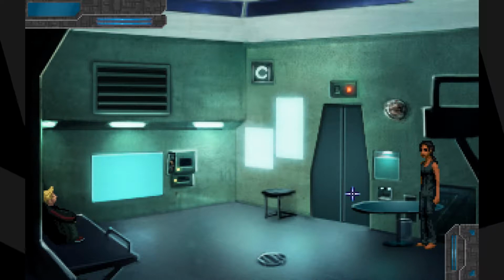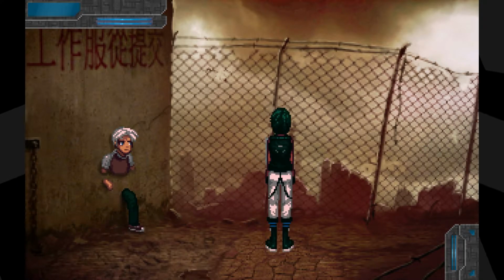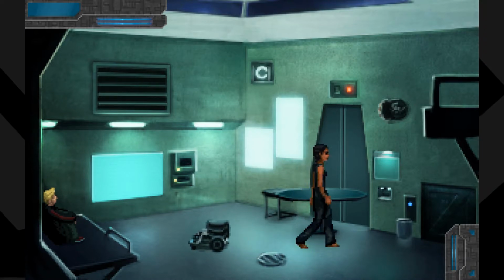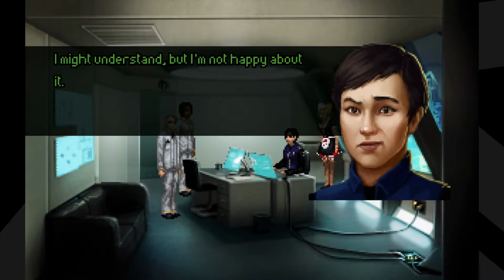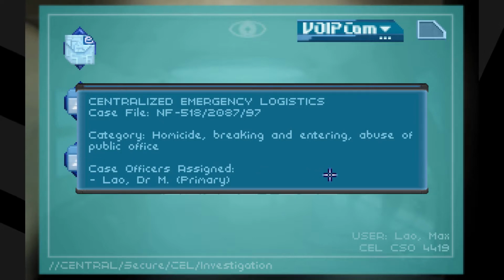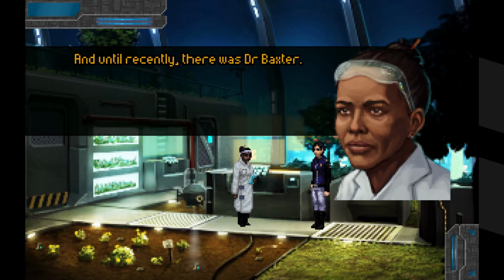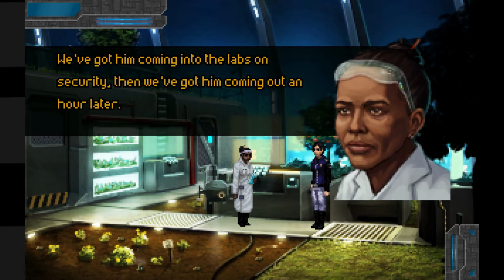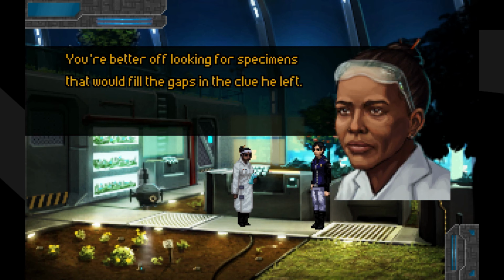Technobabylon #9 (Investigation)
Don't forget to pound that LIKE button; it love you long time!